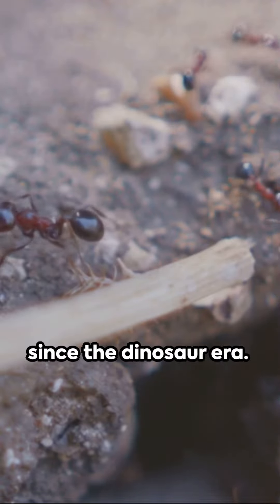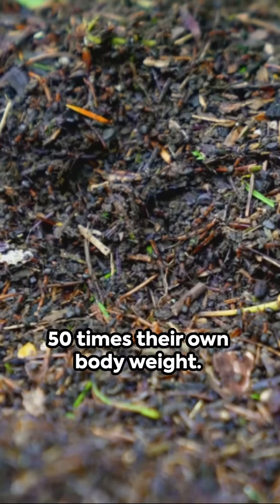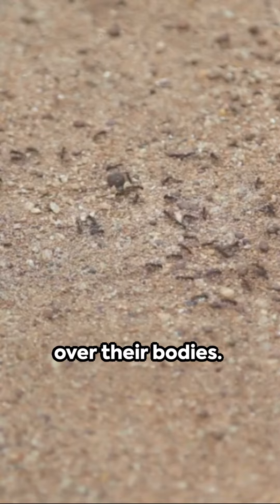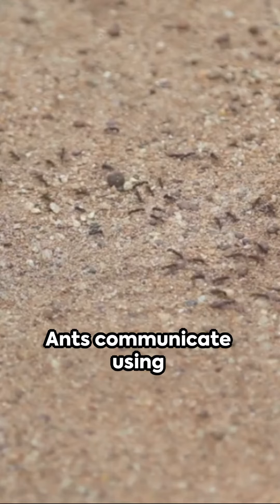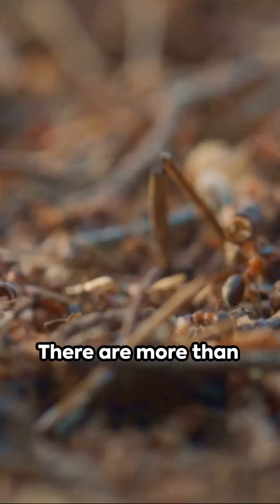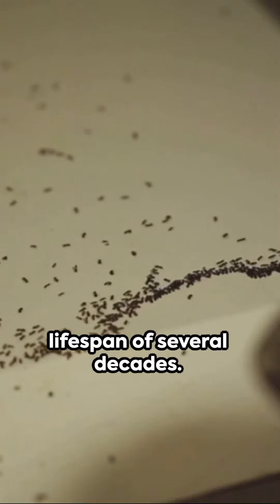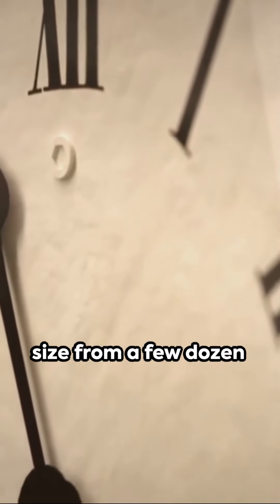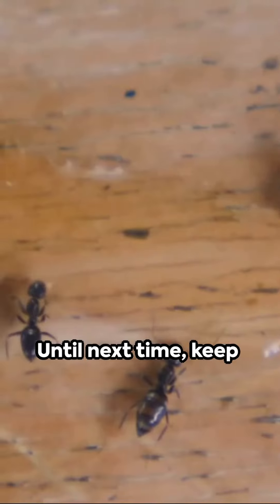Ants Uncovered Top 10 Fascinating Facts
Welcome to the fascinating world of ants. Brace yourself for 10 intriguing facts. 1. Ants have been around since the dinosaur era. That's over 100 million years. 2. They can carry up to 50 times their own body weight. Quite the tiny powerhouses, aren't they? 3. Ants don't have lungs. Oxygen enters and carbon dioxide leaves through tiny holes all over their bodies. 4. Some ants sleep 7 hours a day, while others never sleep at all. 5. The total weight of all ants on Earth is likely to be equal to the weight of all humans. 6. Ants communicate using chemicals called pheromones. 7. There are more than 12,000 known species of ants. 8. Some ants have a lifespan of several decades. 9. Ants have two stomachs, one for their own food and one to share food with other ants. And 10. Ant colonies range in size from a few dozen to millions. Now you're 10 facts richer about these intriguing little creatures. Until next time, keep exploring the wonders of the natural world.